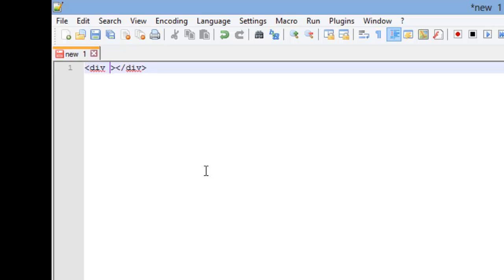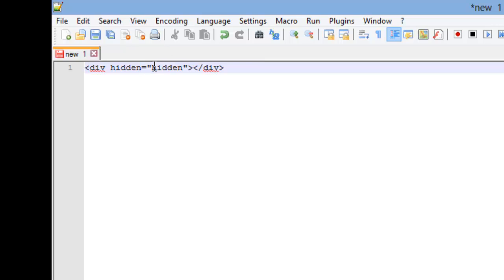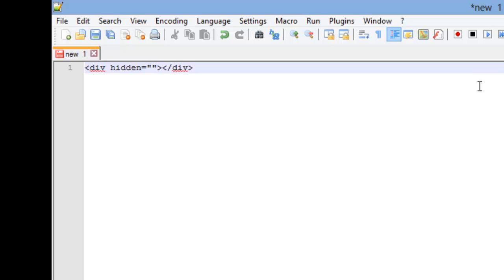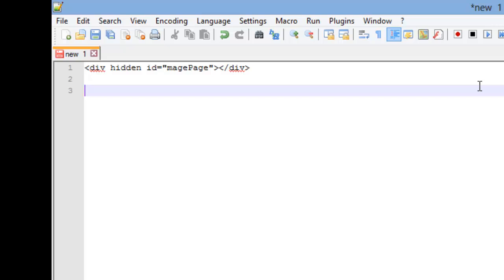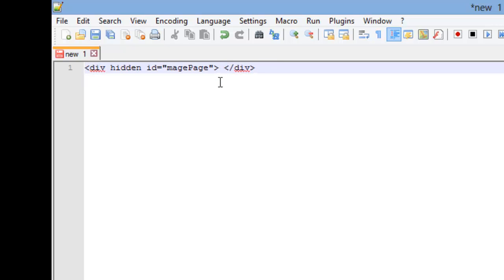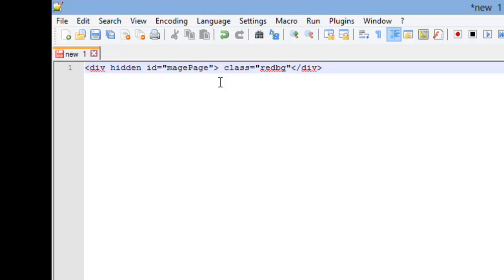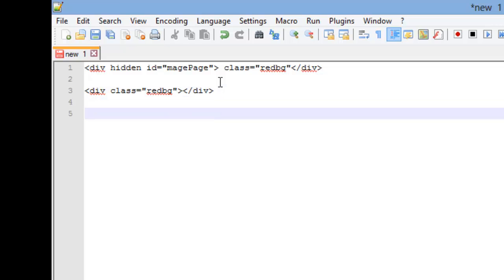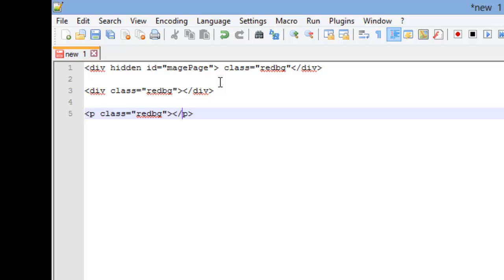► HTML5 & CSS3 Tutorial -- 009 -- HTML5 Attributes (w/ GeekDisorder)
Welcome everyone! Thanks for joining us for Geek Disorder's HTML5, CSS3, and JavaScript / jQuery series! In this video we will be going over how to code HTML5 Attributes.